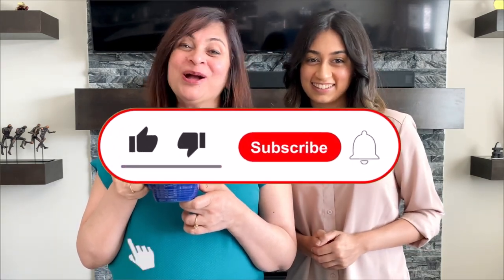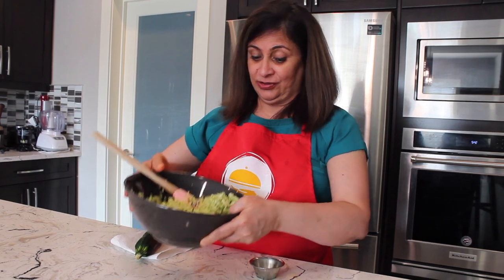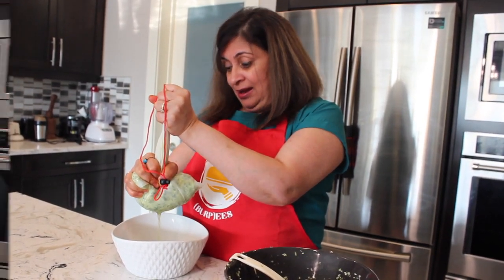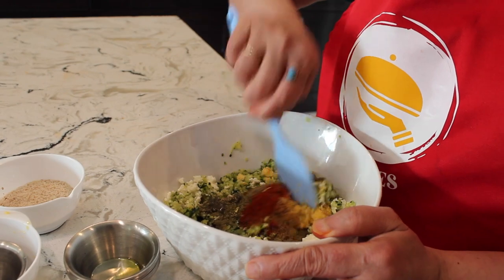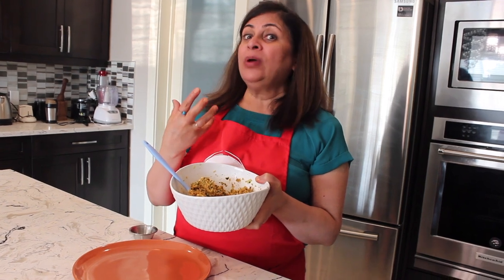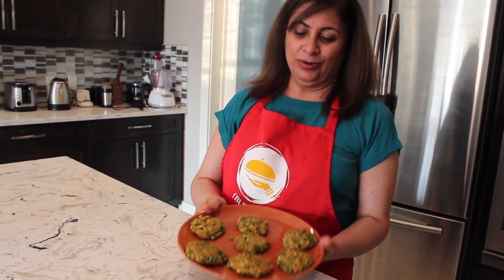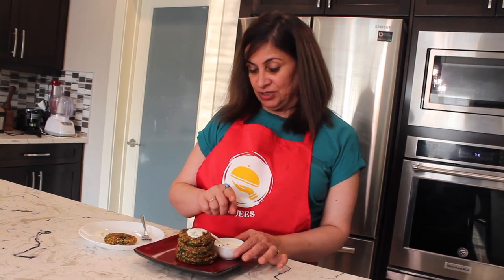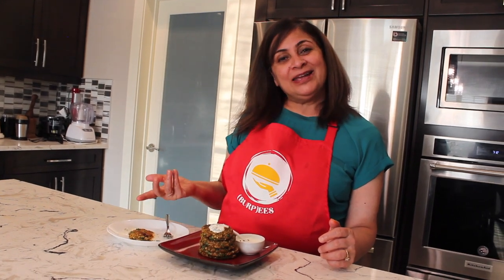Zucchini Fritters | Easy + Healthy | Vegan-Friendly | (Burp)ees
Hello! We are so happy to have you here! Get ready to be blown away with lots of easy recipes coming your way. Here's where you can reclaim your health without compromising the quality and deliciousness of your food!

My favourite kitchen gadgets: